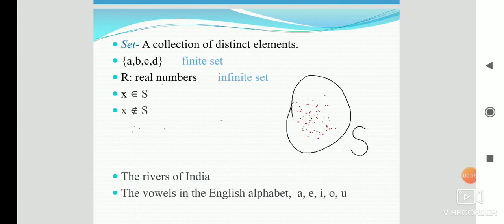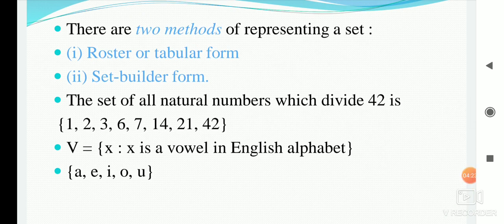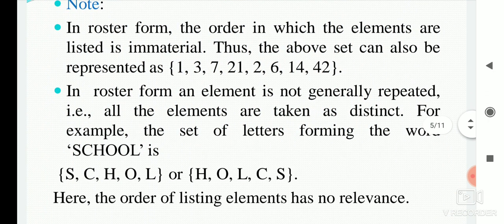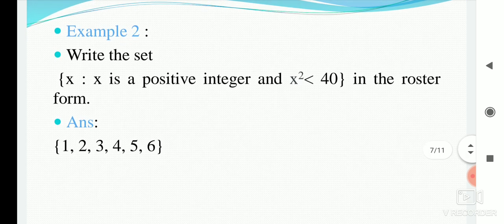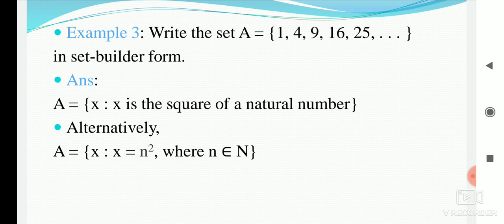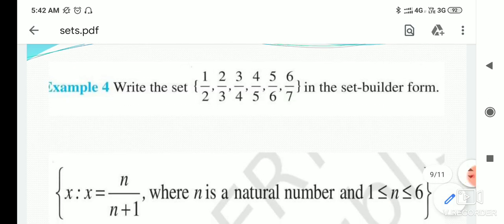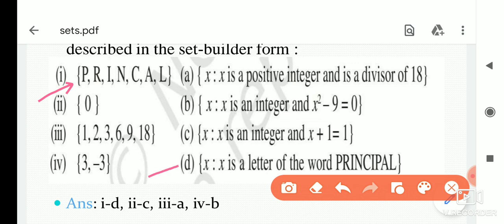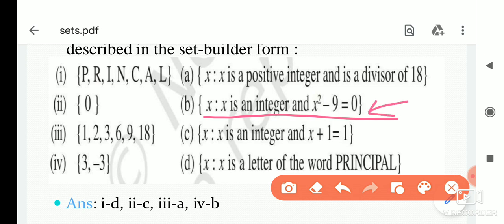Sets: Chapter 1, Lecture 1.1, Class 11th Math, JEE, NCERT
Sets: Chapter 1, Lecture 1.1
NCERT
Mathematics
Class 11thh
JEE